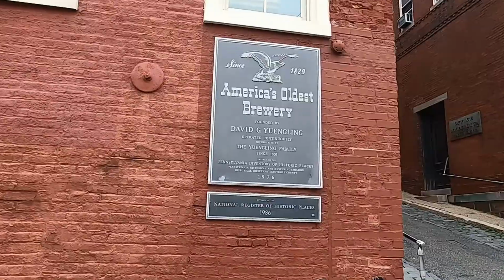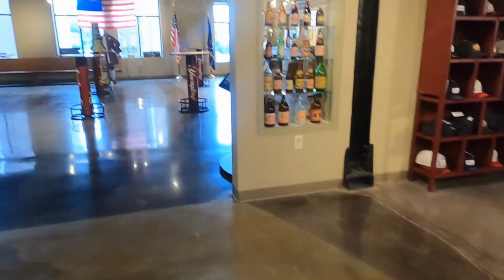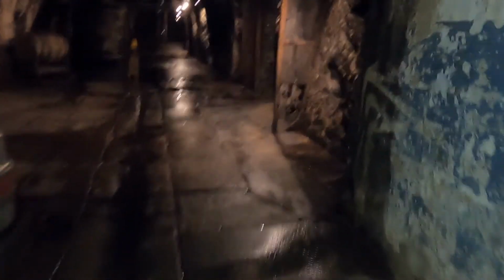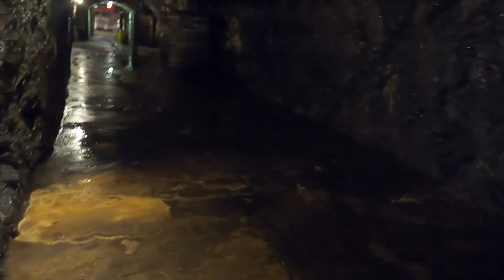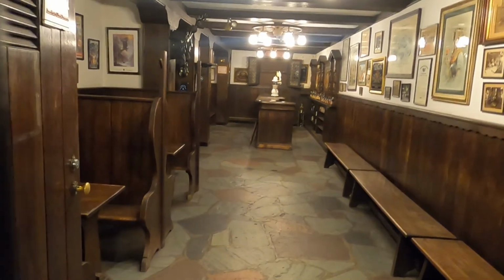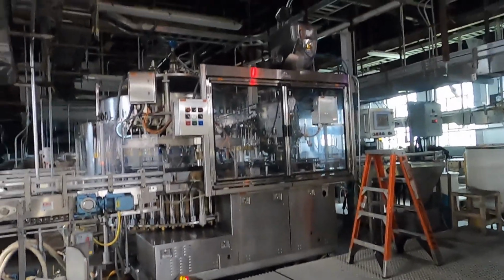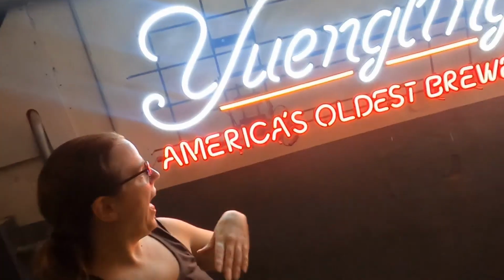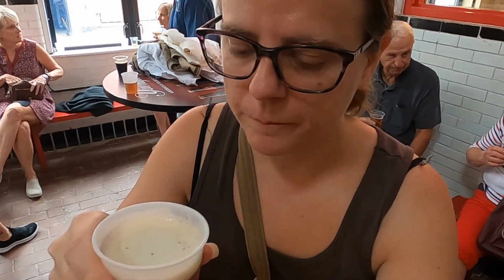Yuengling Brewery Tour - Explore America's Oldest Brewery!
Yeungling Brewery is America's oldest Brewery. They have free tours of the old brewery and the impressive hand-dug tunnels beneath. Let's go check it out!